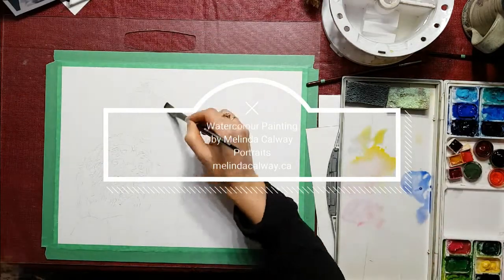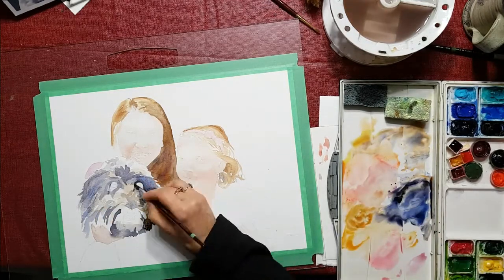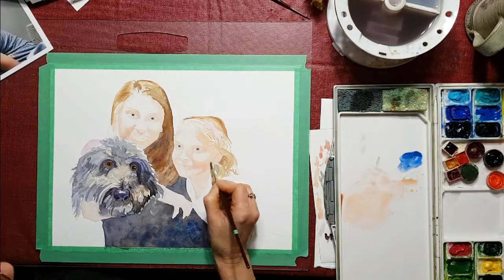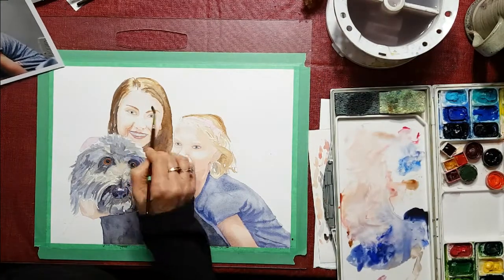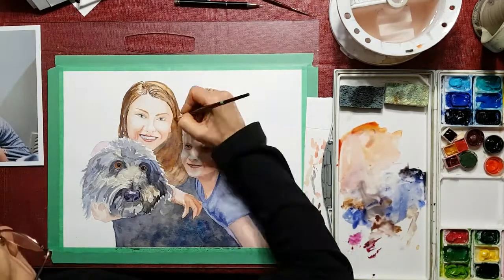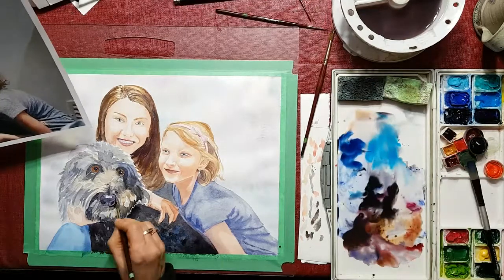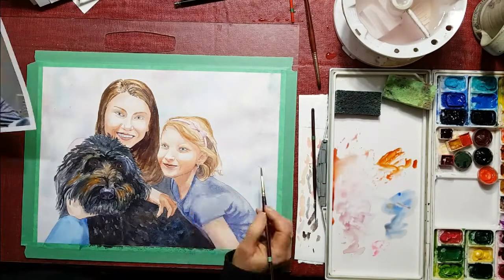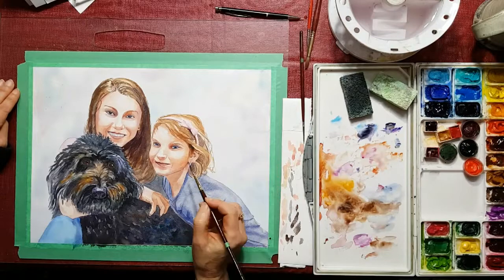Watercolour Painting By Melinda Calway-- Group Portrait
Hyperlapse video of the stages of painting children's faces & dog with voice-over explaining. The actual painting took many hours but this speeded up video is only 5 minutes.